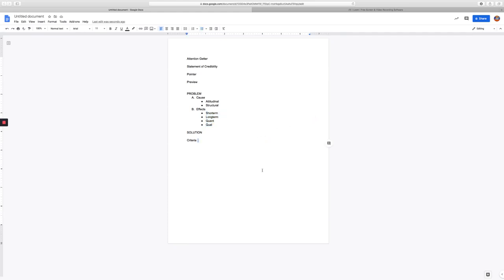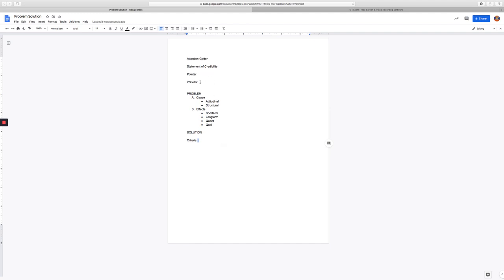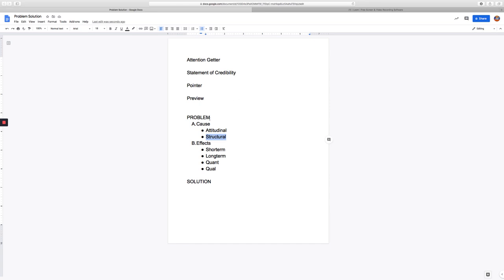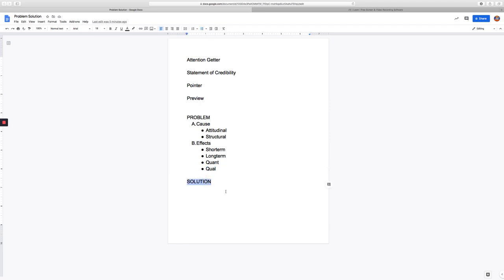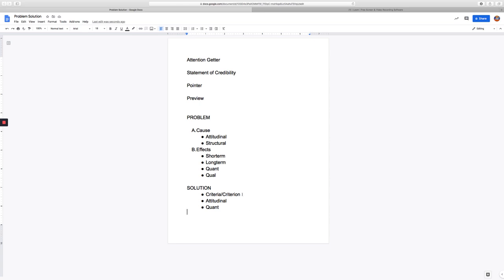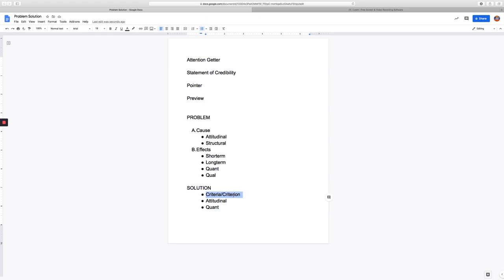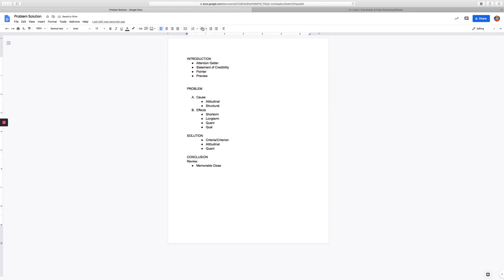Problem Solution Organizational Pattern (Persuasive Speech)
Quick lecture on Problem Solution layout for your speech